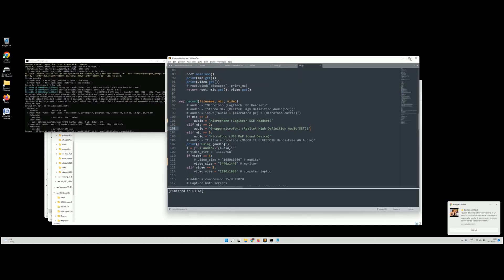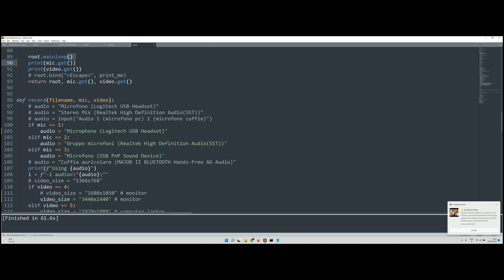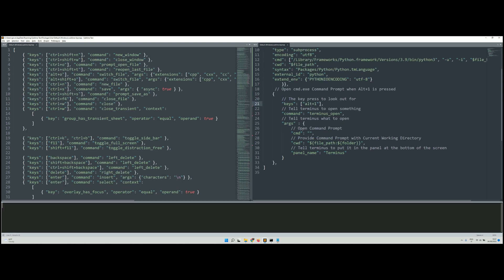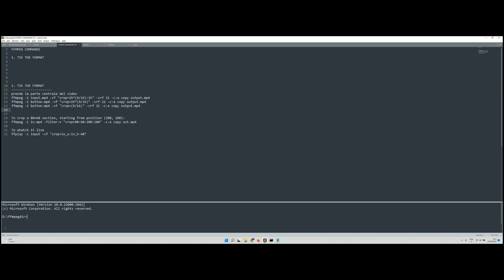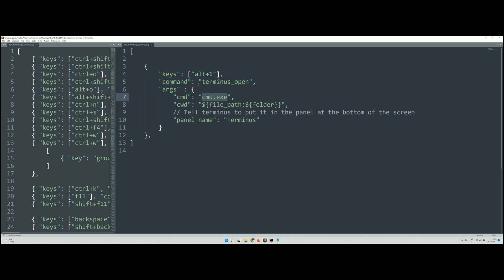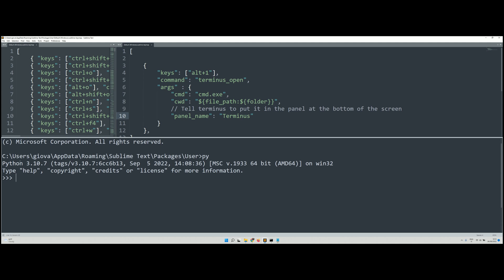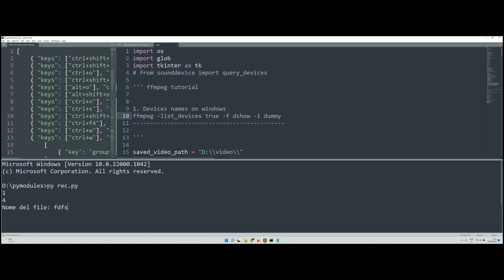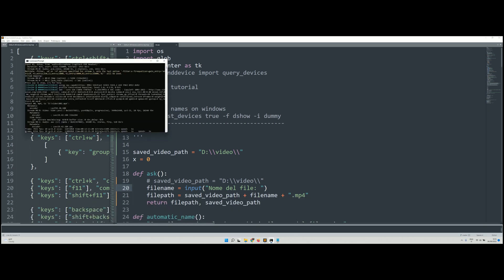How to Install Teminus in Sublime Text 4 (version 2022)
Ok, I made othere video about this, but is a tool that is so useful that I thought to make a new video. With Terminus you can use the terminal of windows 11 (cmd) inside Sublime Text in a very easy way. I will also explain how to access to the terminal pressing Alt+1.